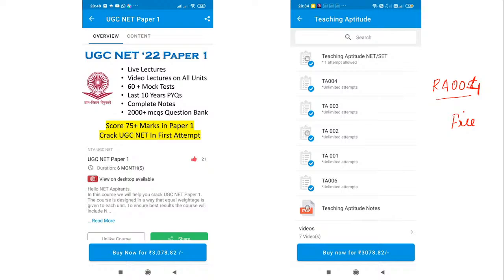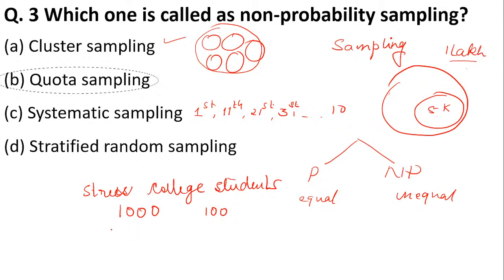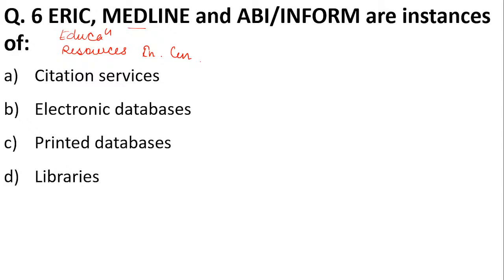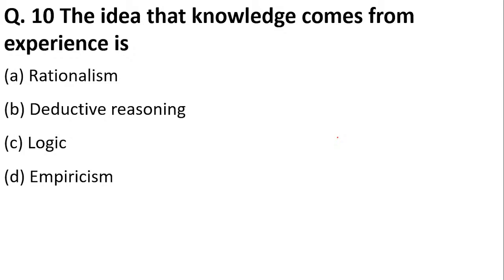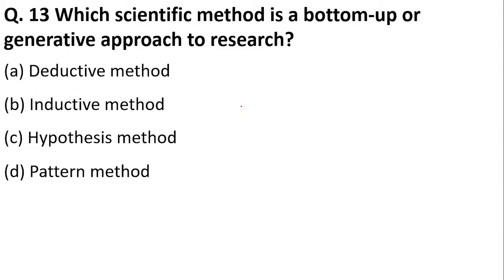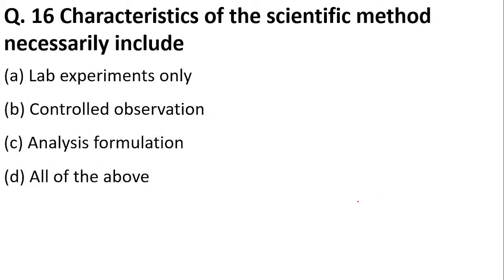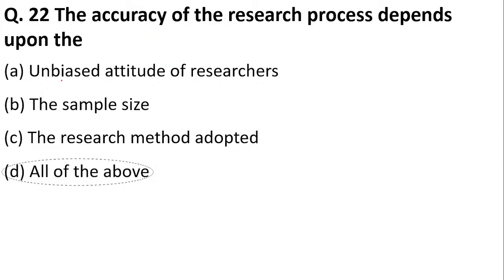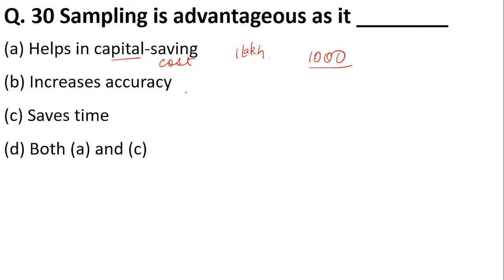30+ mcqs Mock Test | Research Aptitude | Paper 1 2022 - UGC NTA NET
THEORY LECTURES

Online Courses available on Global Online app:

           1.UGC NET ECONOMICS
           2.UGC NET COMMERCE
⏩ KSET/NESET/APSET/JKSET
⏩ MHSET Chemistry
⏩ MHSET Economics
⏩ MHSET Commerce
⏩ MHSET Management